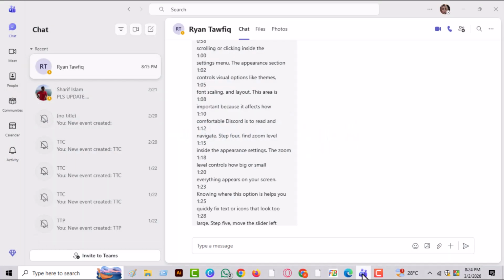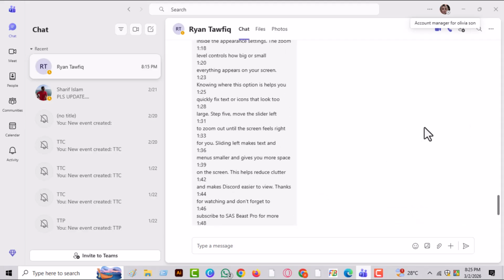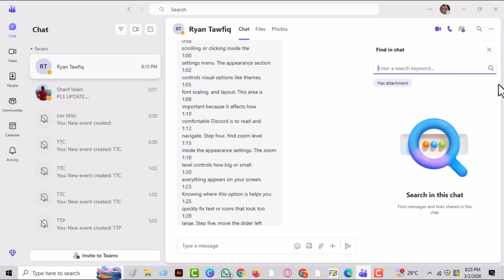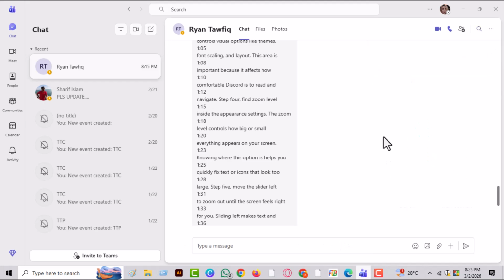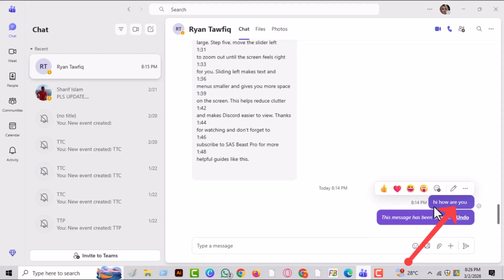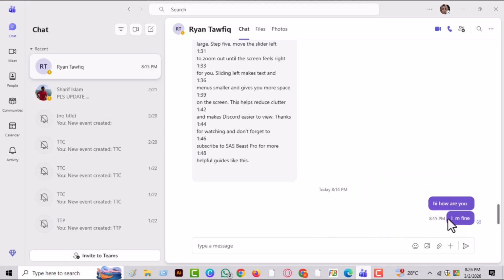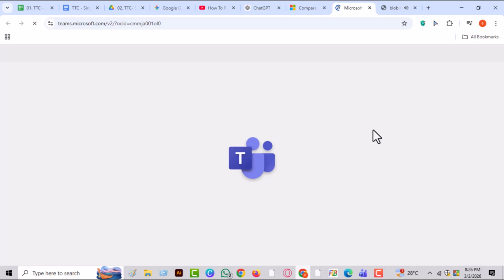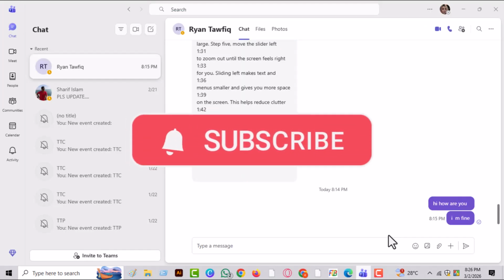How to Find and Recover Deleted Messages in Microsoft Teams | Quick Guide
📝 This video provides a clear, step-by-step guide on how to find and recover deleted messages in Microsoft Teams. I'll show you the immediate method to undo a deletion right after it happens, which is crucial for restoring chats before they are permanently lost. We'll also cover the importance of setting up proper backups for long-term data safety and recovery. You'll learn exactly where to look in your Teams interface to locate the temporary recovery option. By the end, you'll know how to quickly restore important information and avoid losing valuable conversations in Microsoft Teams.

⏱️ -- TIMESTAMPS --
0:00 - Introduction & Video Purpose
0:16 - Method One: Immediate Undo
0:20 - Step 1: Sign In to Correct Account
0:33 - Step 2: Locate the Conversation
0:56 - Step 3: Find the Undo Deletion Banner
1:22 - Step 4: Click Undo to Restore Message
1:41 - Method Two: Using Backups
1:45 - Step 1: Ensure Account Access & Permissions
2:01 - Step 2: Set Up Third-Party Backup Solutions